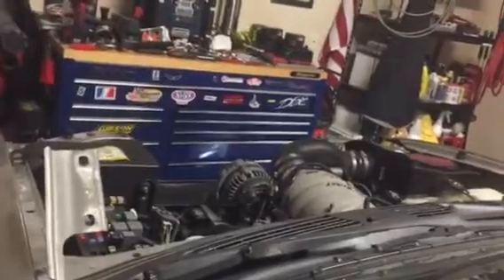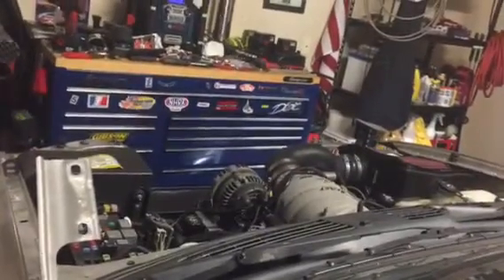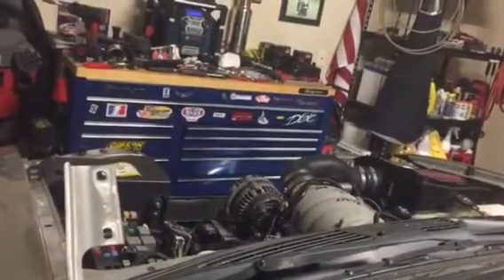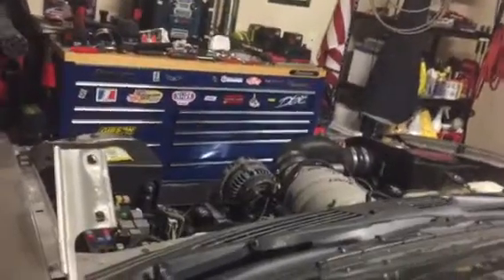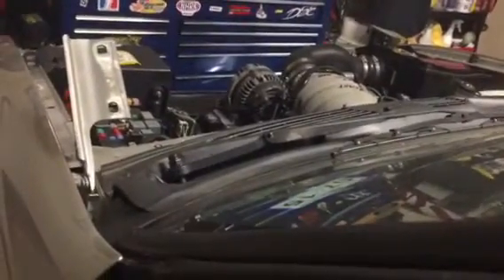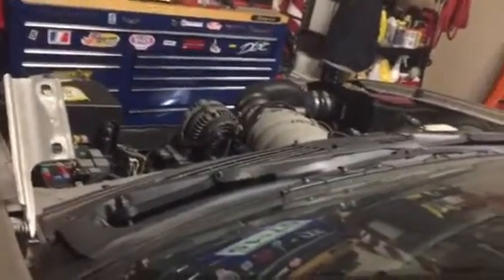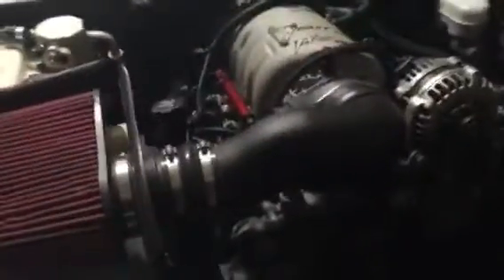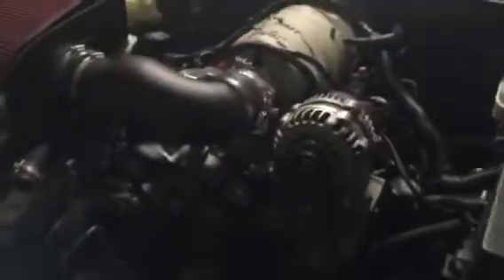Ponle Dude Racing TBSS LS403 Start Up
Fresh 403 fired up for first time.